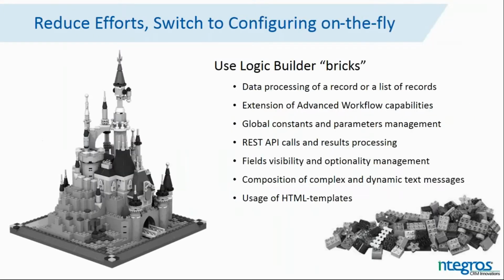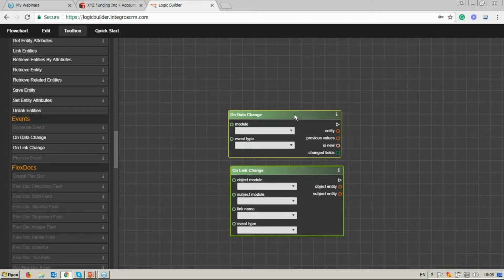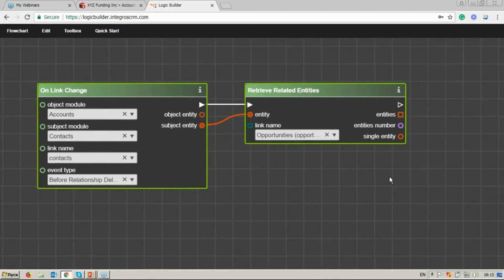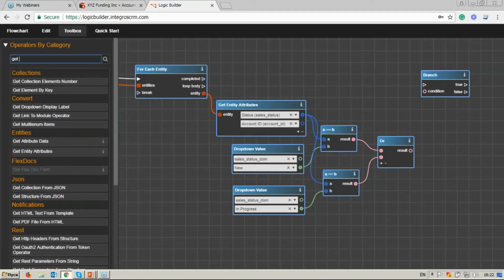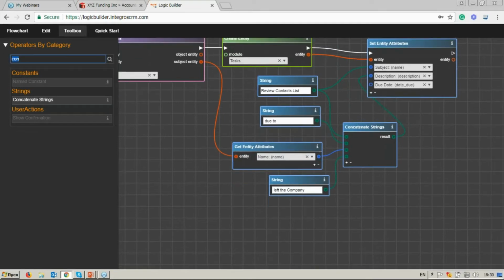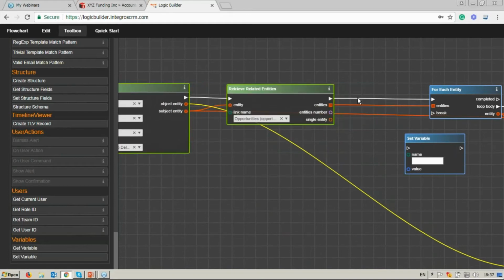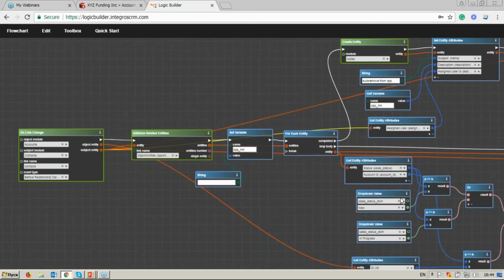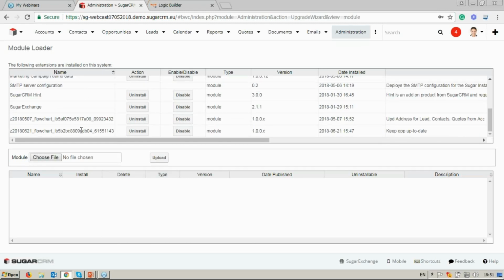WEBCAST: Let’s Practically Apply Sugar Configuration over Code Development (episode 2)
Episode 2: "When Contact leaves the Company, find all open Opportunities on this Company, where Contact is involved. Then remove Contact from Opportunity participants and/or assign Task to the manager on Contacts List update".